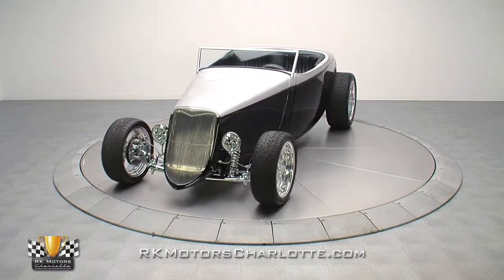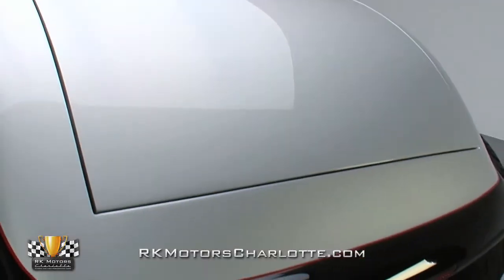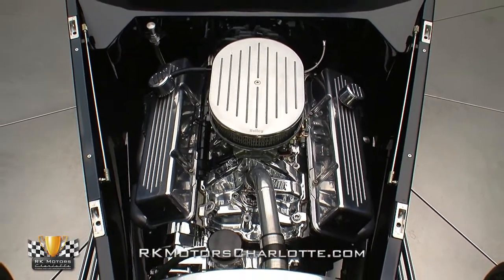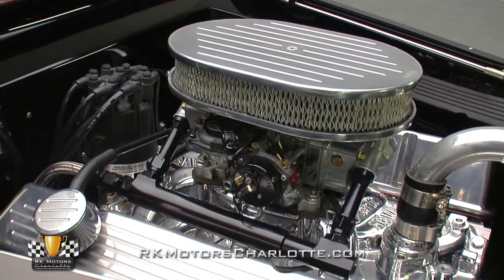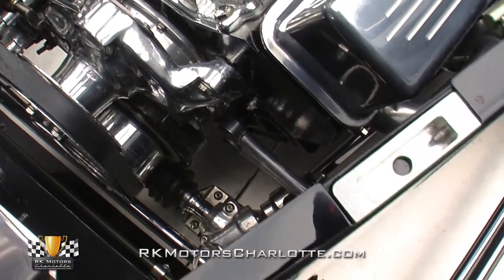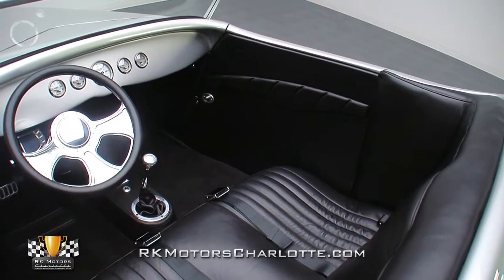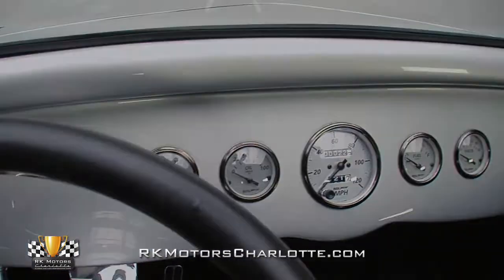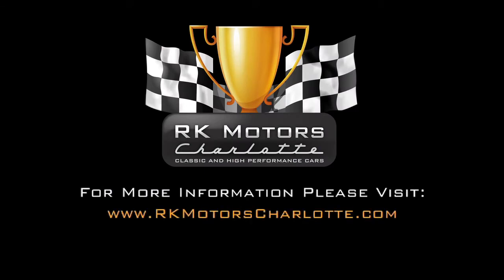134324 / 1933 Ford Roadster